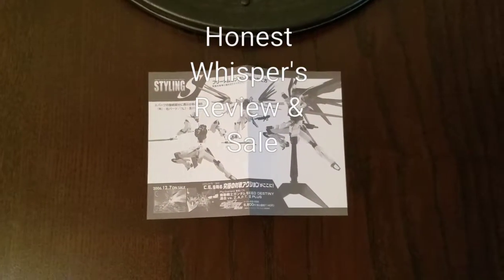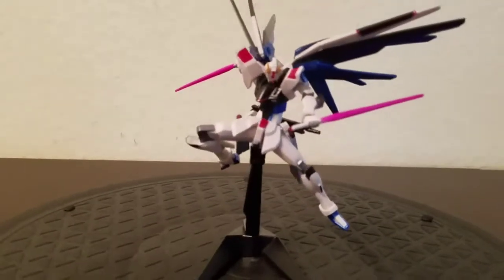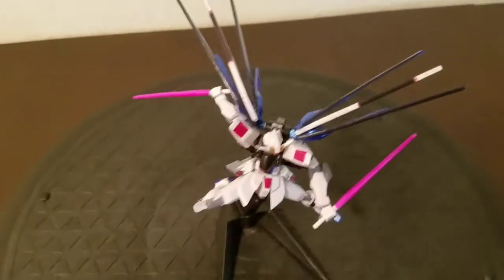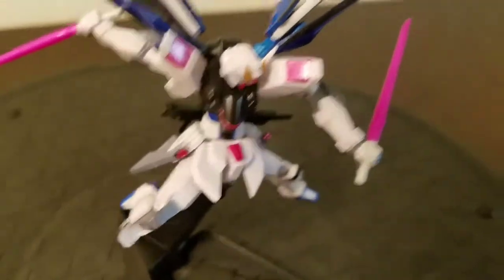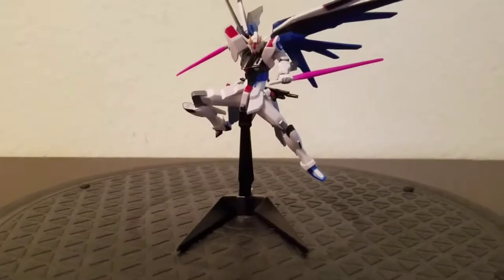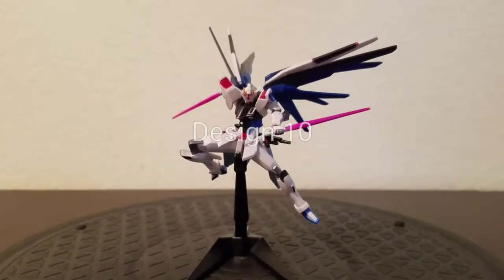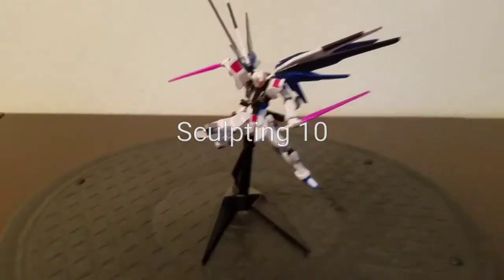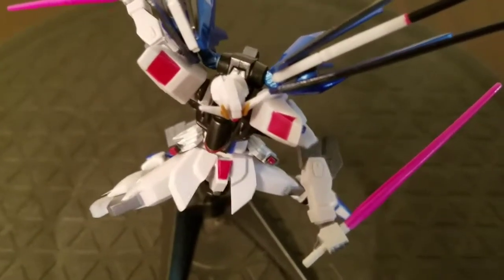Styling S Mobile Suit Gundam Seed Freedom Gundam Gashapon Figure Review & Sale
This is a review and sale video of Styling S Mobile Suit Gundam Series 1 Freedom Gundam gashapon figure released by Bandai in 2006.

Designer: Unknown
Sculptors: Unknown

Listed this item up for sale at $20 on 4/16/18.

Video shot with a Samsung Galaxy S7 Edge.